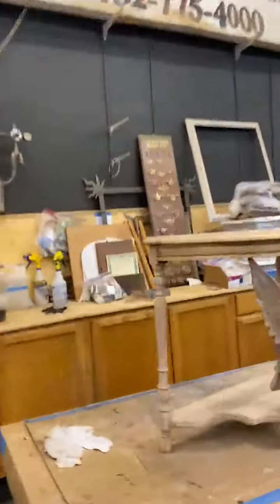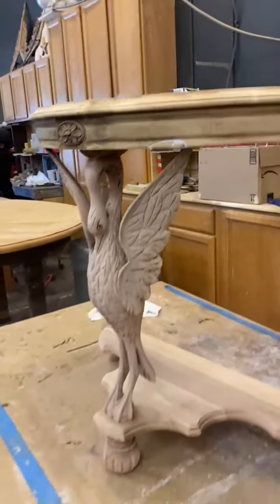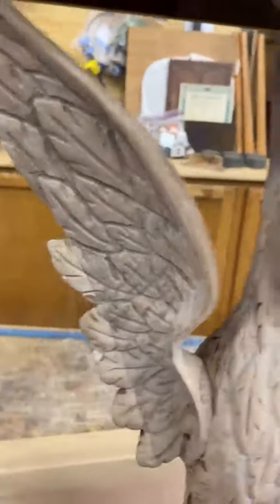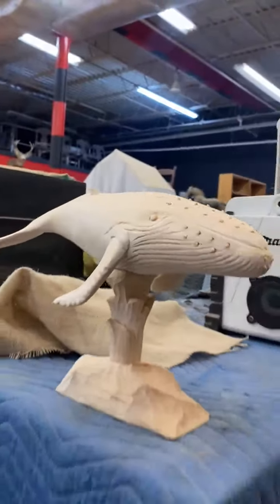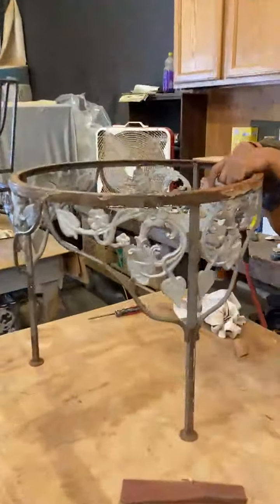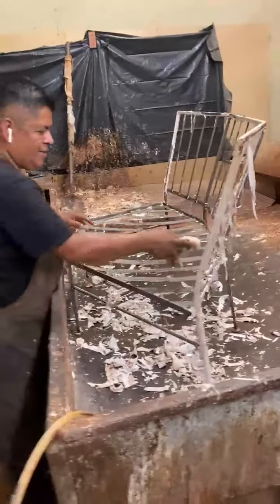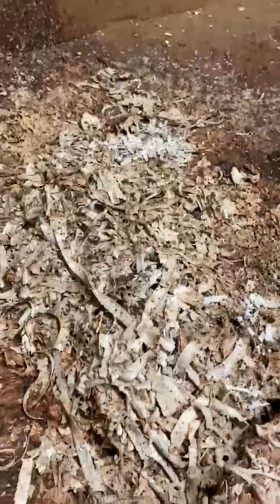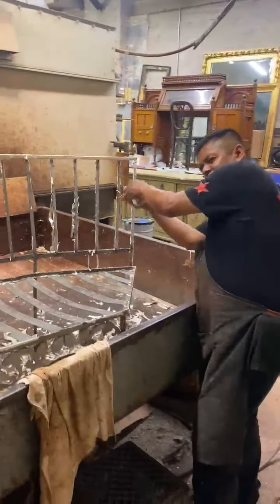July 22, 2024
Another recap! So many wonderful highlights and you’ll see our talented team hard at work! Check out Adrian being the rockstar in our strip tray area today! Our client Tom was hoping to get his 13 piece cast-iron set back ASAP so that he could enjoy the balance of the summer and we are getting it done! furniturerestoration furnituremakeover furnituredesign repaired department